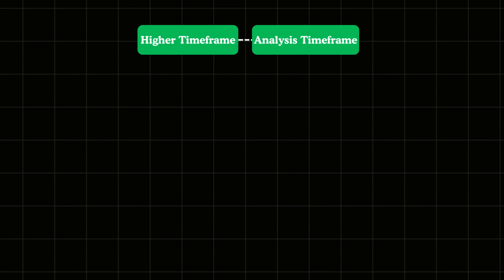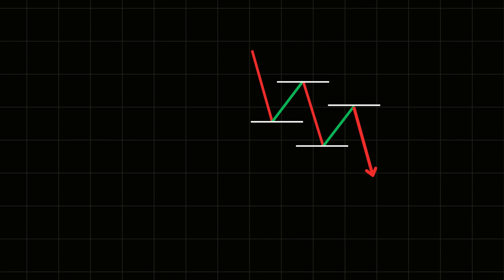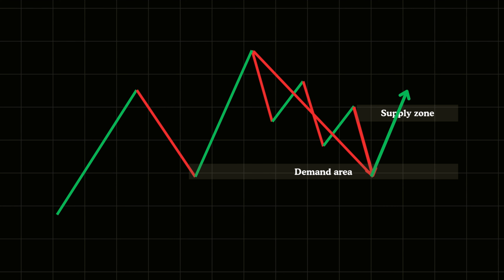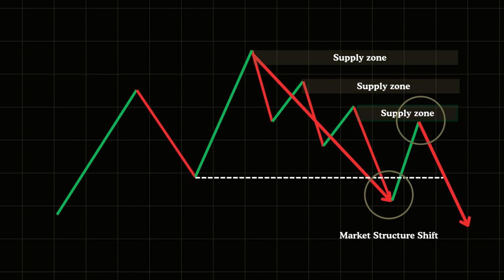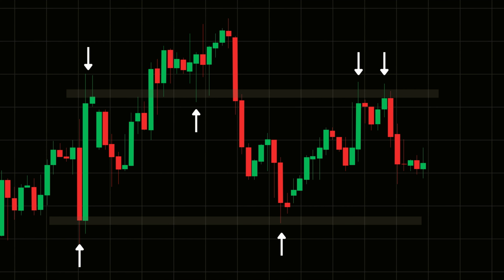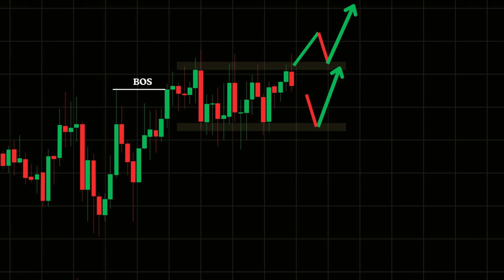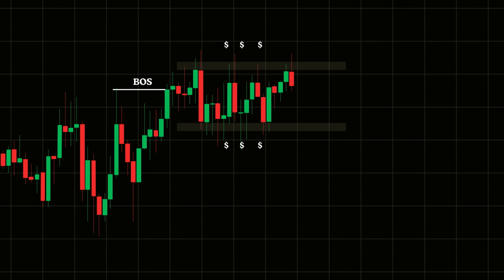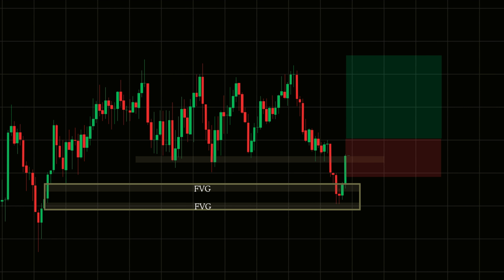Level Up Your Trades with Multi Timeframe Mastery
🧠 Master Multi-Timeframe Trading – Analysis, Higher, and Entry Timeframes Explained                                                                                                                                       In this video, we break down the three essential timeframes every trader should use for consistent and strategic trading:
🔹 Analysis Timeframe – for identifying structure and key zones
🔹 Higher Timeframe – for understanding market direction and bias
🔹 Entry Timeframe – for precision-based entries and exits We’ll show you how to combine these charts seamlessly using Smart Money Concepts to avoid confusion, filter out noise, and enter only high-probability trades.
📌 What You’ll Learn:                                                                                               ✅ The role of each timeframe in your trading workflow
✅ How to align higher timeframe bias with entry triggers
✅ Tips for switching between timeframes efficiently
✅ Real chart examples with step-by-step breakdowns
✅ How institutional traders use multi-timeframe confluence 🎯 Whether you're a forex, crypto, or stock trader, this episode will help you build a clearer strategy and make smarter decisions using multi-timeframe confirmation.